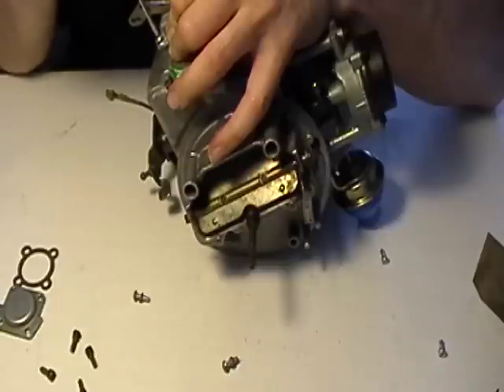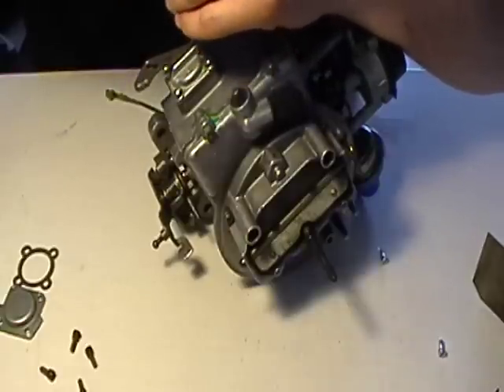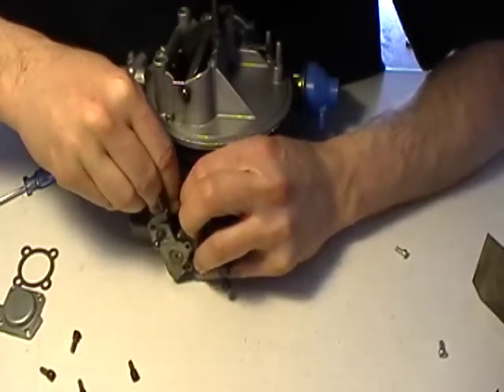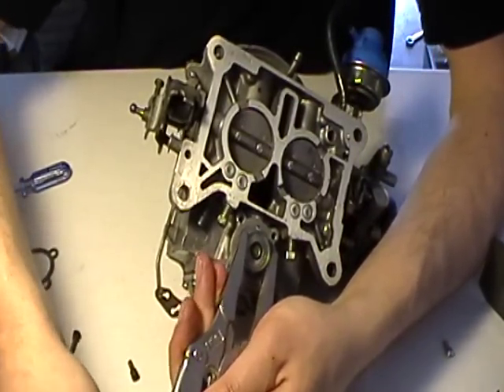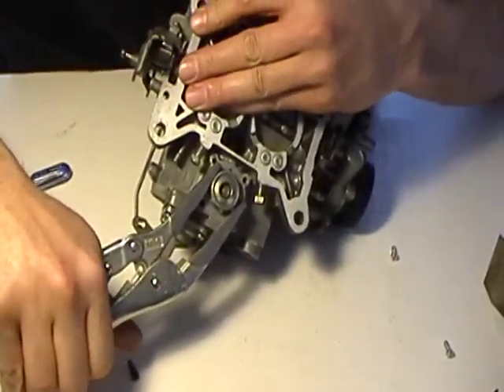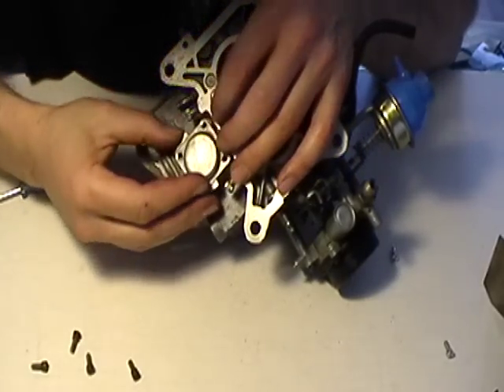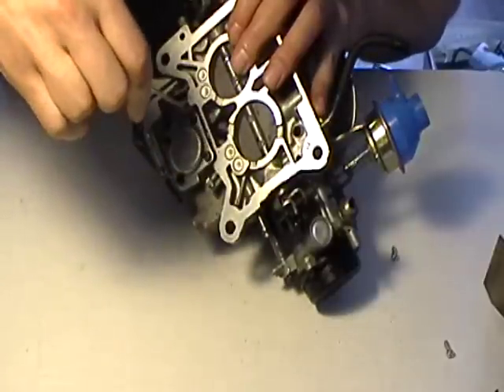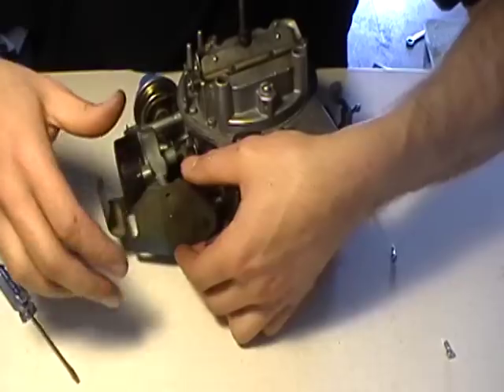Motorcraft Double Barrel Carburetor Series Videos Part 5 of 5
Ford Bronco 4x4 Motorcraft Double Barrel Carburetor Series Videos. truck has a 351 windsor 1979 with manual fuel pump